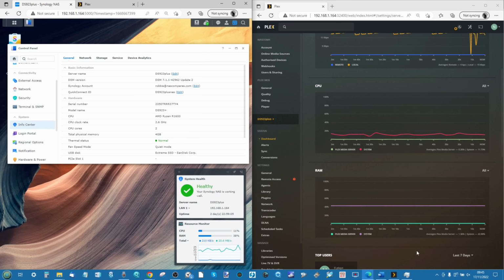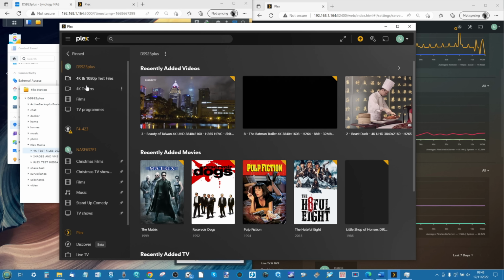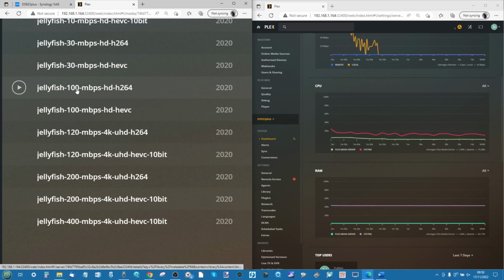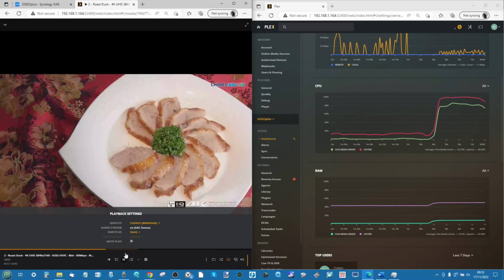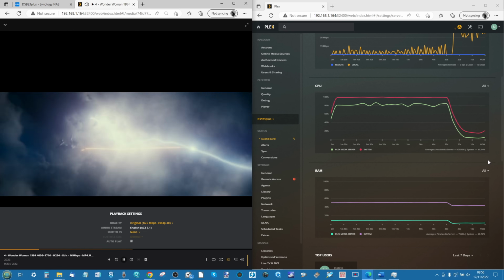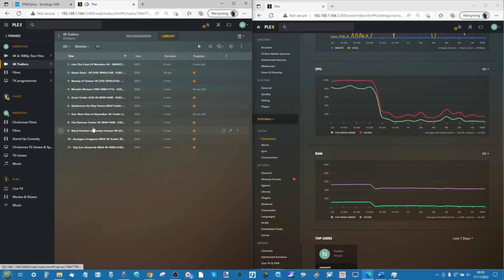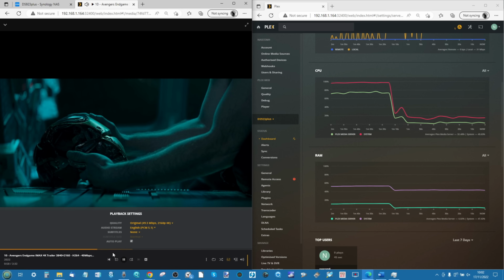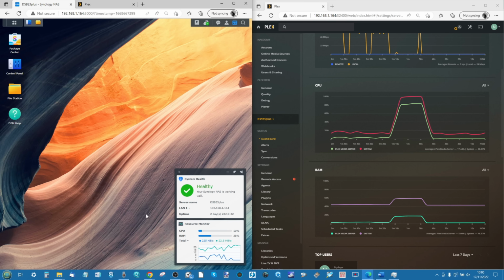Synology DS923+ 4K PLEX NAS TESTS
The Synology DS923+ NAS – Should You Buy?

You can find the Synology DS923+ NAS on Amazon

Comparing the Synology DS920+ vs DS1522+ NAS – Which Should You Buy?

Synology DS1522+ NAS Review – And Now for Something Completely Different, sort of…

If you are considering using Amazon to buy the Synology DS1522+ NAS, you can use the

Many who have been following the release strategy of the popular network-attached storage brand, Synology, have been noticing something of a shift towards premium business products this last few years. The brand still features numerous solutions that are targeted toward home, value and prosumer users, but it is undeniable that Synology has been giving a great deal of attention to top-tier business and enterprise above all else in 2022. So far, the new Synology DS1522+ NAS is a solution that on the face of it is something a little bit more SMB and Prosumer, arriving in a 5 Bay desktop chassis and mid-range server CPU form. This new system has striking differences in a few key areas though compared with the DS1520+ predecessor and with little mention of a new DS922+ or DS923+ from the brand in any form, many are wondering if the new DS1522+ is what the shape of the smaller end of the Synology portfolio is going to look like moving forward. Today I want to review the Synology DS1522+ to find out whether this new iteration of the popular Diskstation series is a move for good or for bad, discuss its hardware and what this newer configuration of hardware is able to do. Let’s find out if the Synology DS1522+ NAS deserves your data.